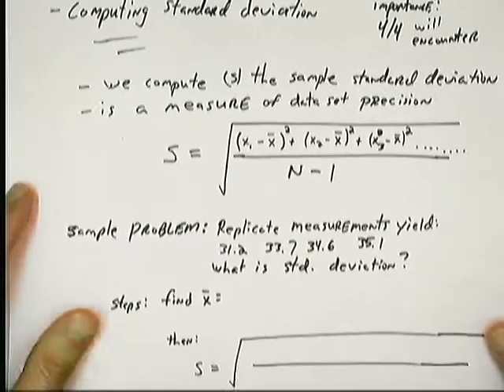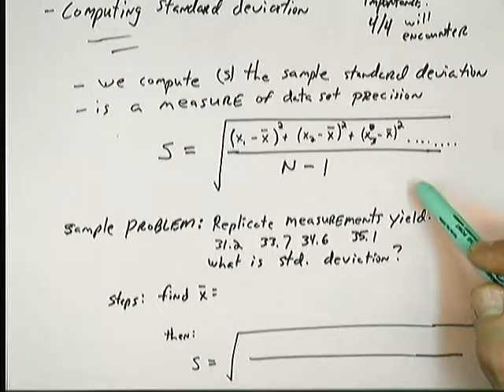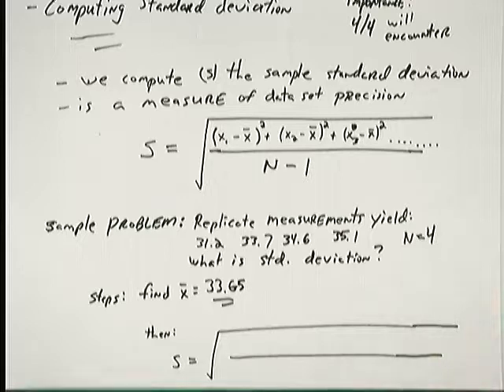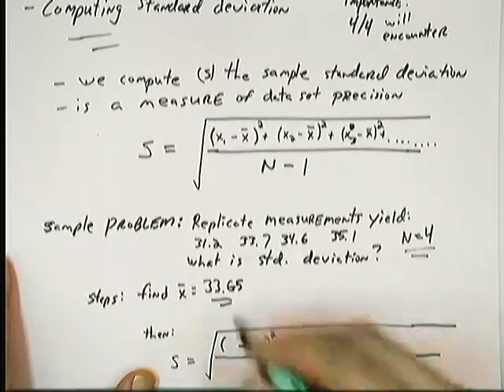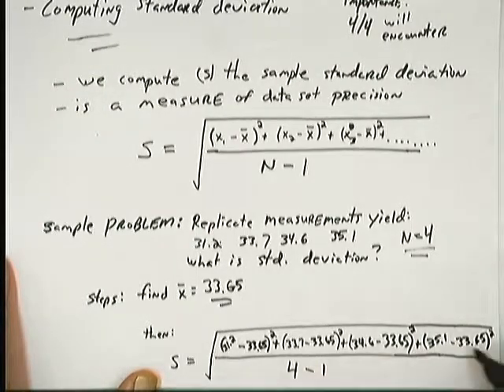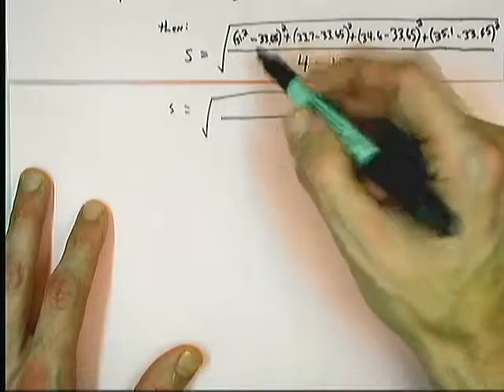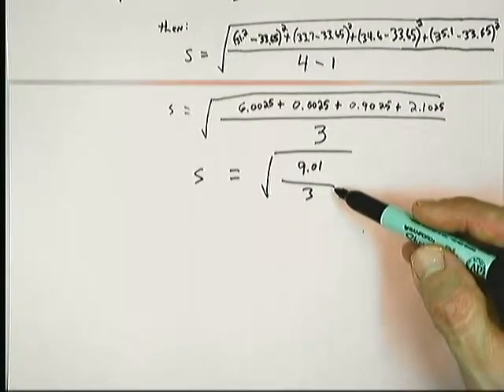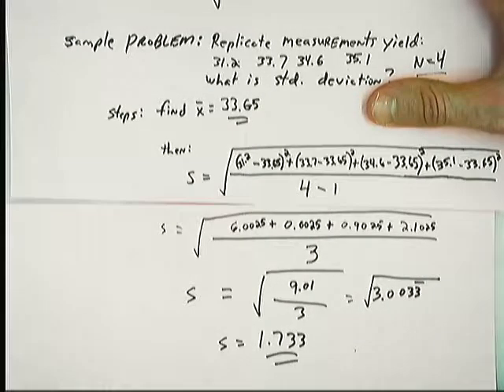Computing Standard Deviation (s)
The video reviews the computation of standard deviation-this is an essential skill.